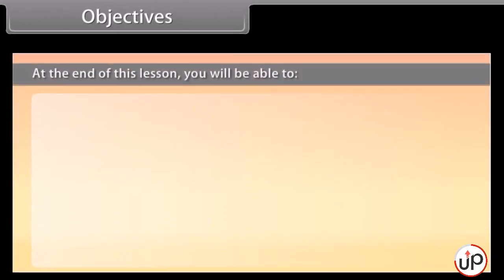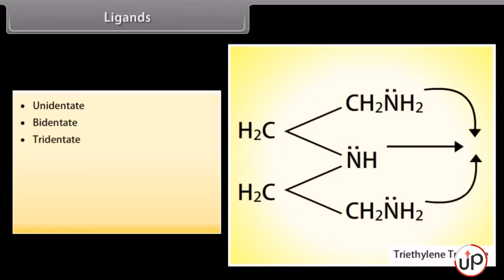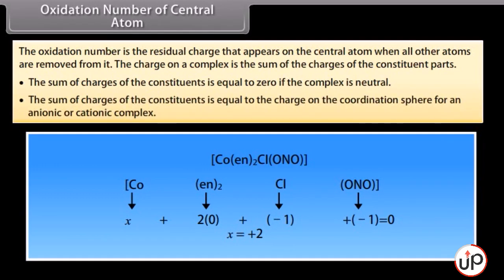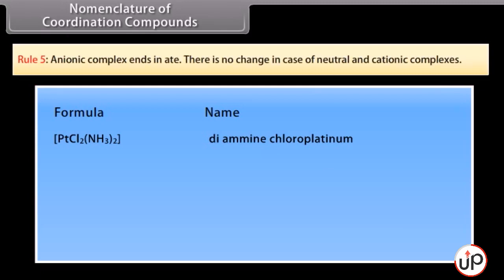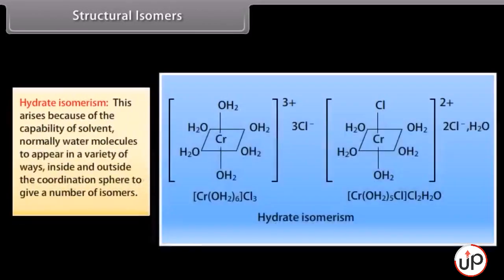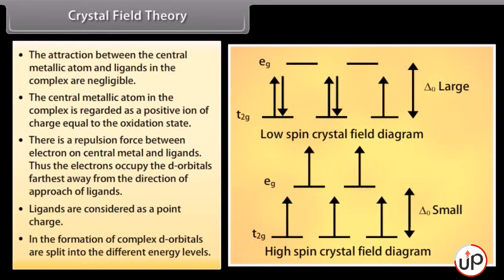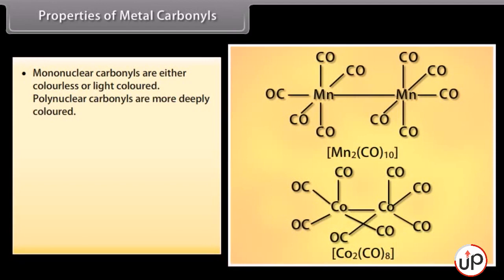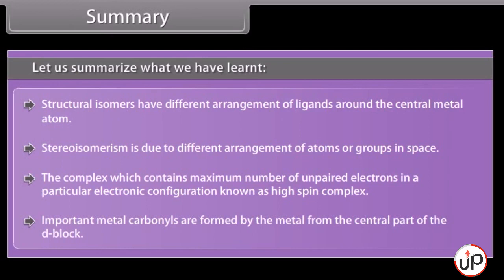Coordination Compounds | Class - 12 | Chemistry | Chapter-9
In this video, we will be discussing the Coordination Compounds. These are compounds that help with the coordination of elements within a molecule.